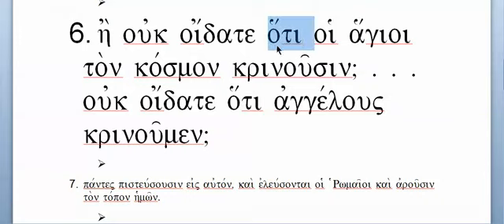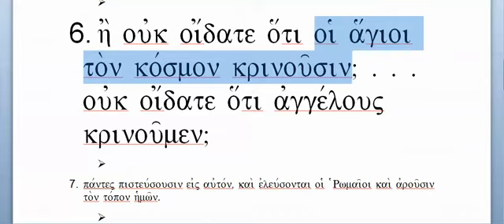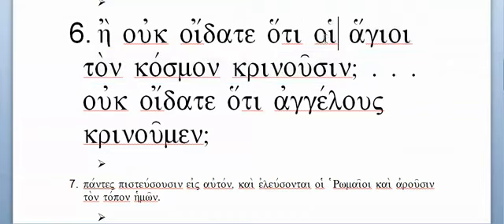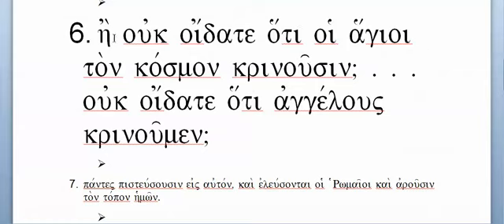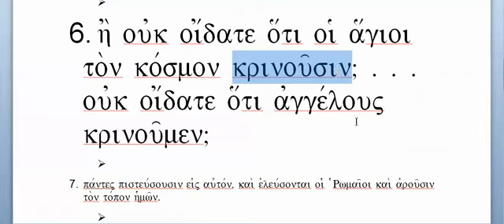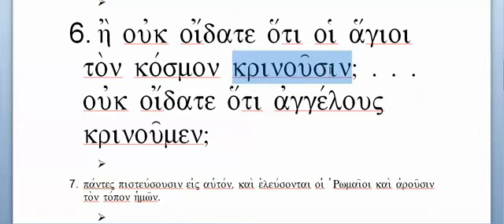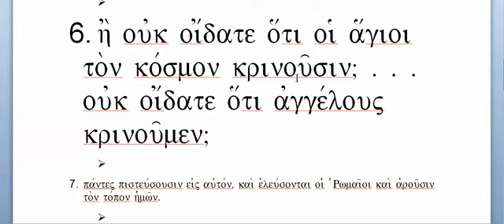Ch. 20 Sentence 6 - Greek 2 - Mounce BBG - Prof. Tom Eckman